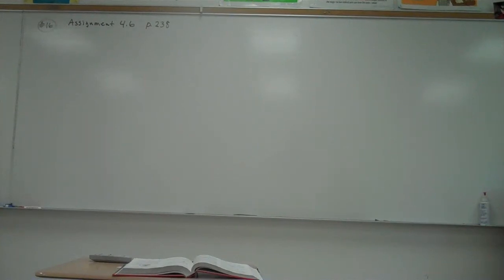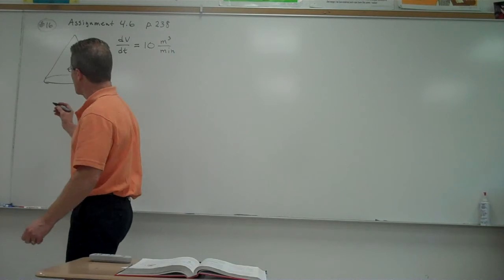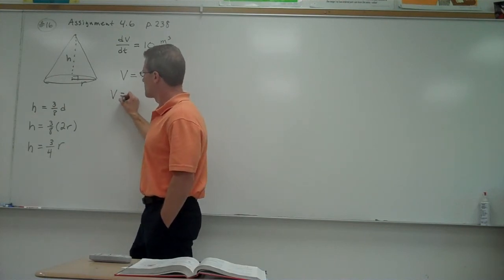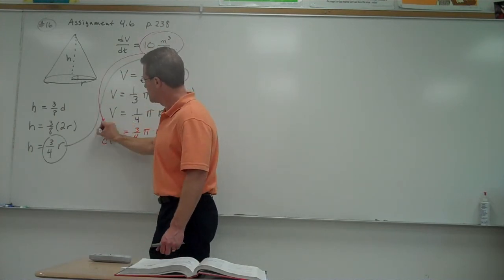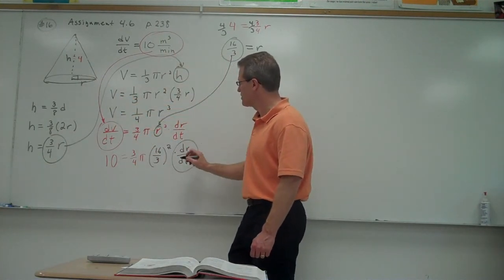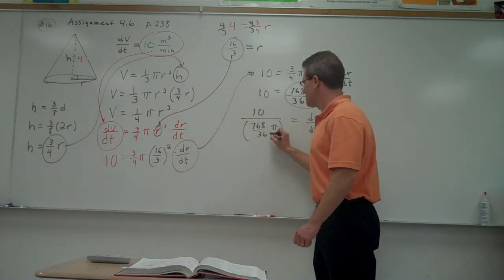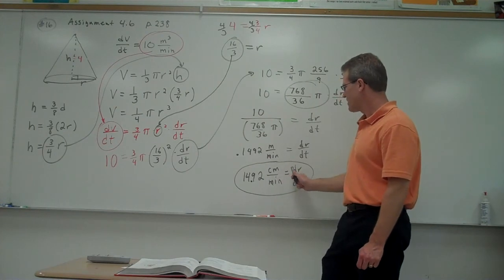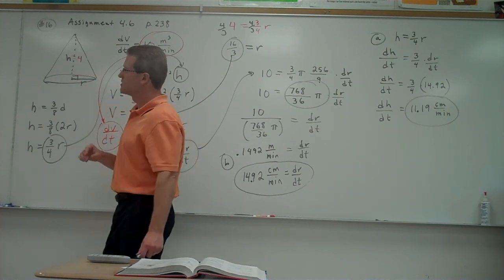4.6 #16 Related Rates